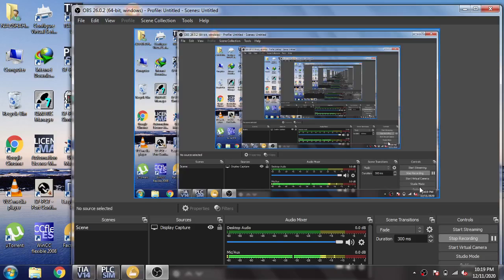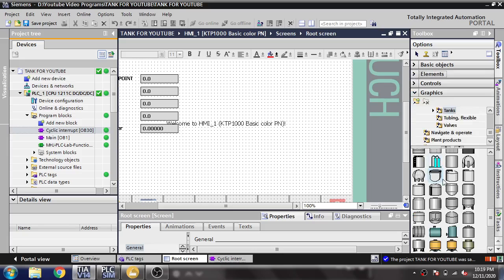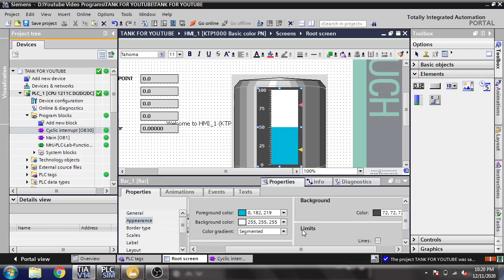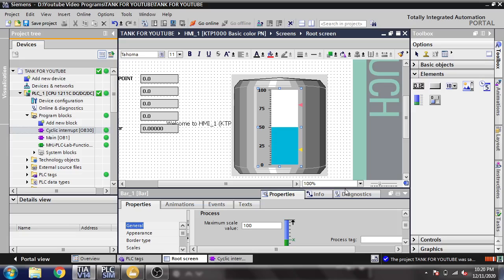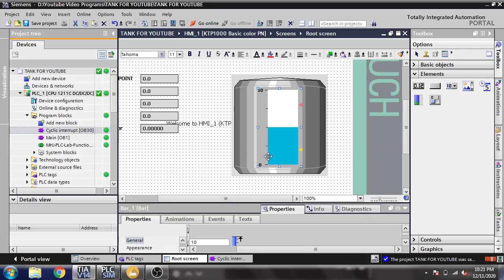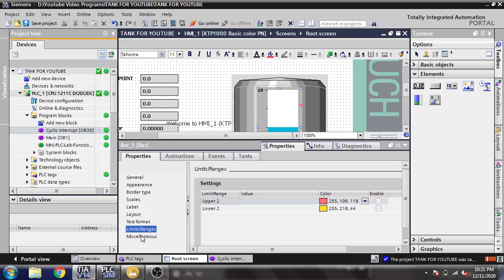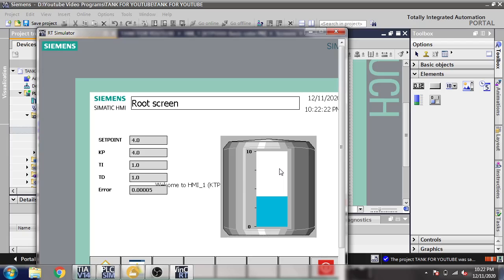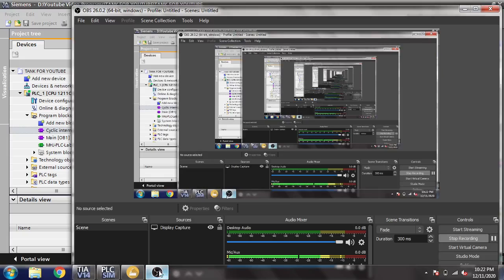Siemens TIA Portal - PLC & HMI - Tutorial 32 - Bar Graph, Tank Level (S71200, S71500, S7300)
In this Video You Will Learn How you will use Bar level & Find Out what percentage of water is avaliable in Your Tank or Whatever you Want to Measure Level .